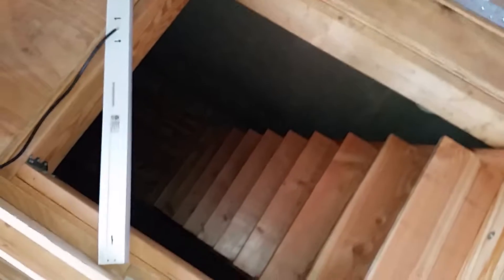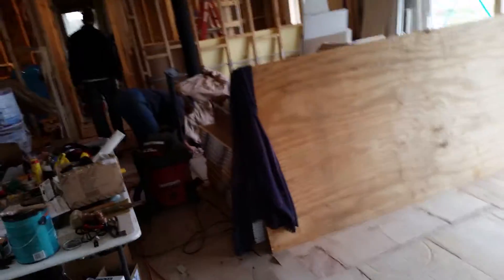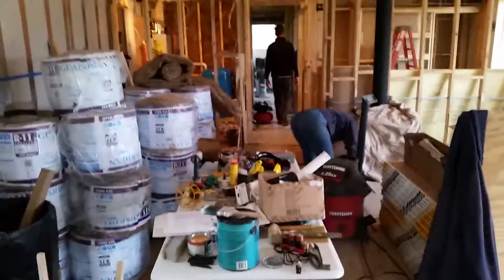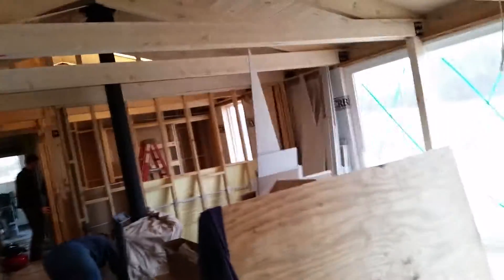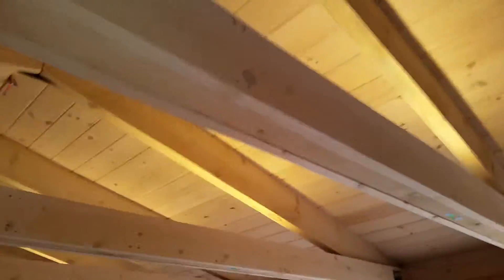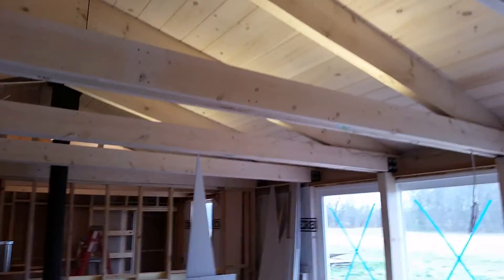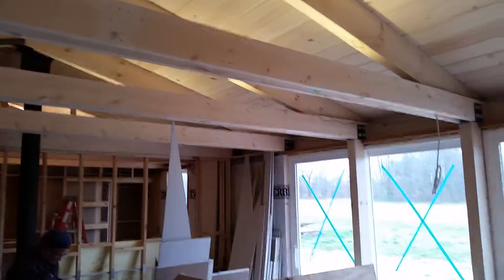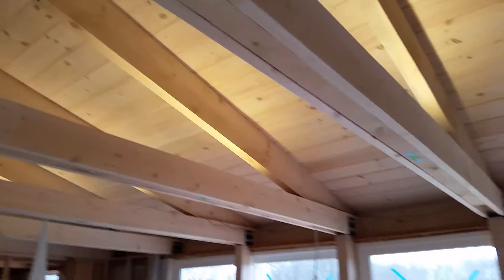11-14-16.. cellar steps